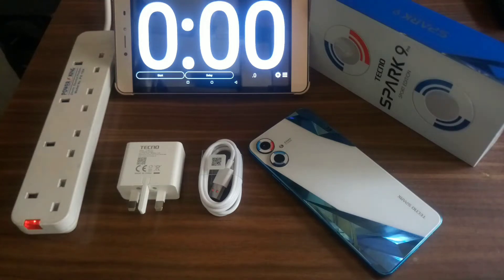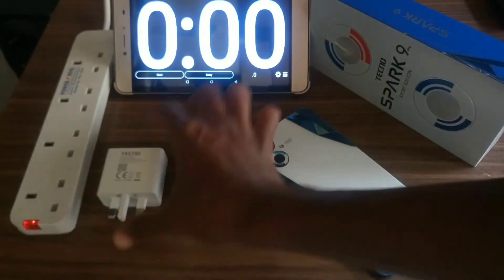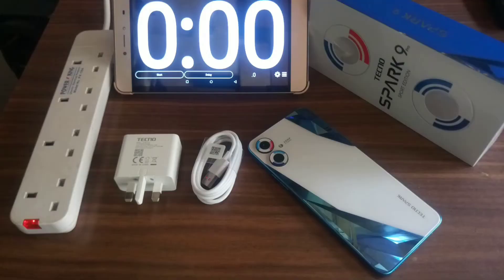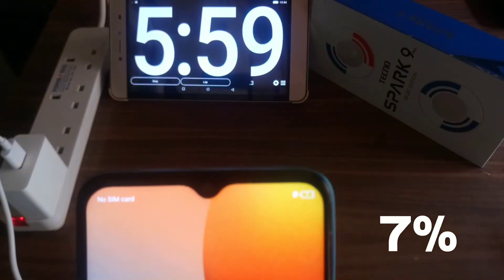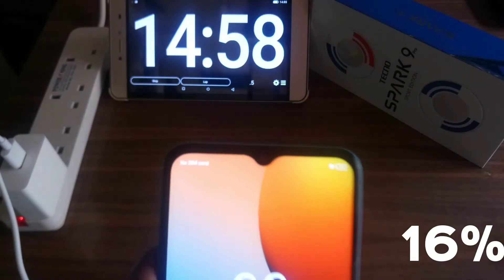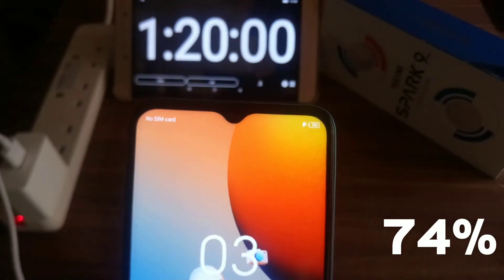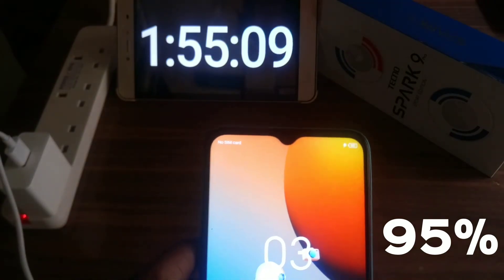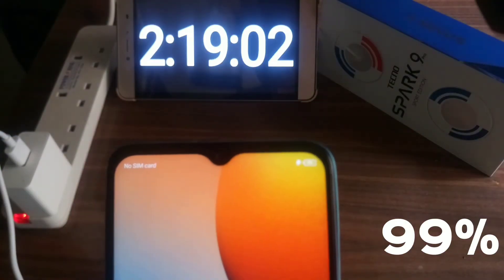Tecno SPARK 9 Pro Charging Experiment With 18W Charger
The SPARK 9 Pro comes with an 18W charger. Not that big but can charge your phone in just 2 hours.

Here is my charging experiment results :
6Min - 7%
11Min 12%
25Min -29%
31Min-32%
1Hr - 57%
1Hr 20Min - 74%
1Hr 50Min - 93%
2Hr - 96%
2Hr 23Min -100%

Music in Video:
Chill Calm Electronic By Infraction